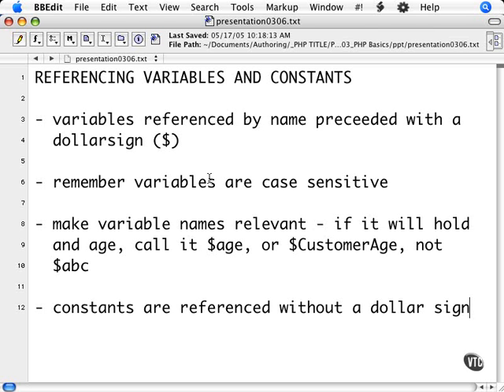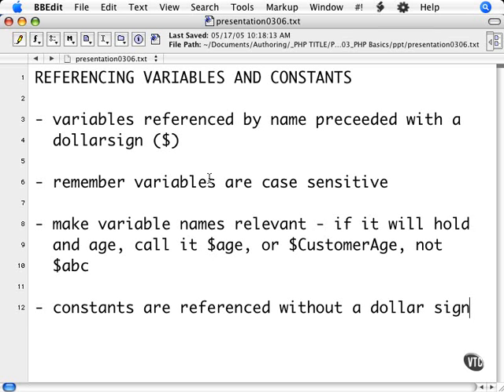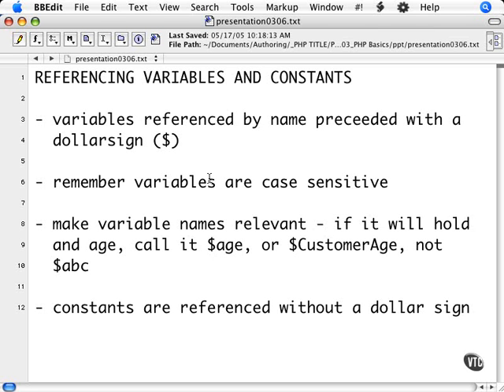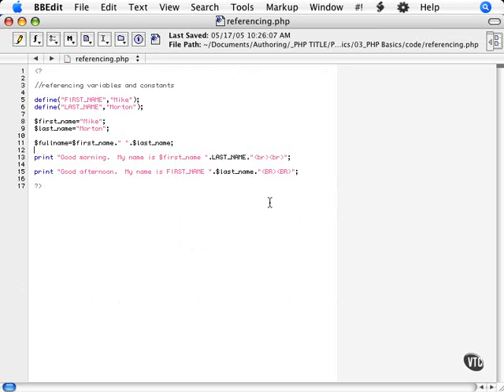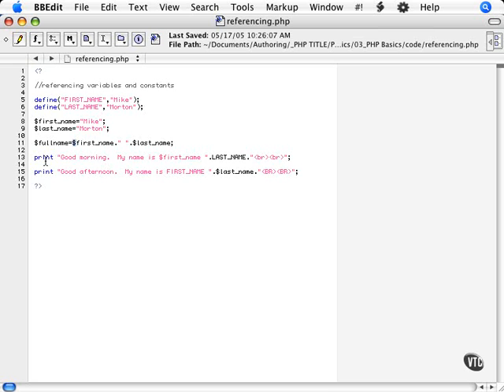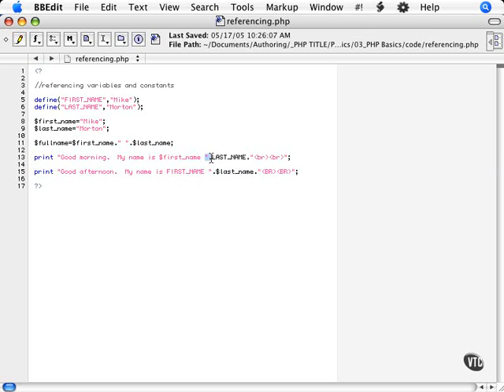03 - PHP Basics 0305 Referencing Variables and Constants